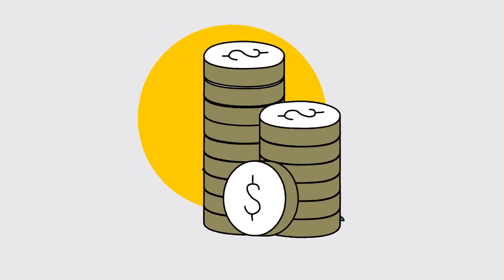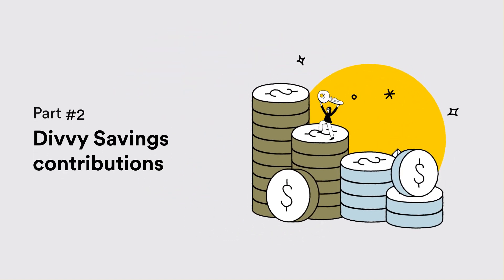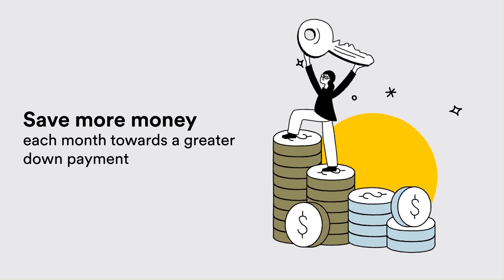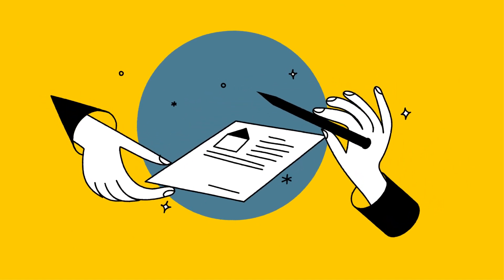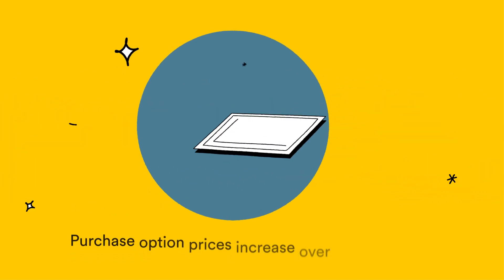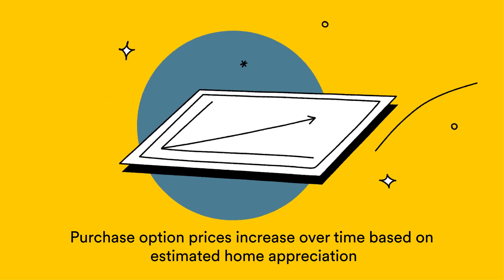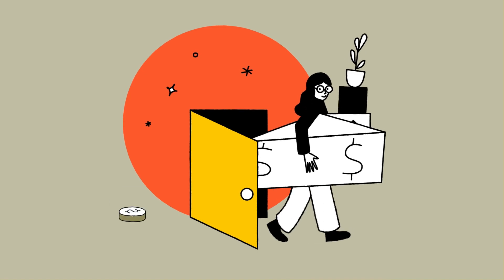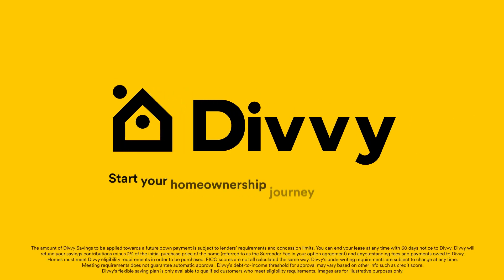How Much Does the Divvy Homes Program Cost?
With Divvy, you'll have a few costs to keep in mind:
- An initial savings contribution (1-2% of the purchase price)
- Your monthly payment (rent + savings)
- Your preset buyback price

Divvy covers all closing costs, taxes, insurance, and other fees associated with purchasing the home so that you can enjoy the benefits of homeownership -- without all of the upfront costs.